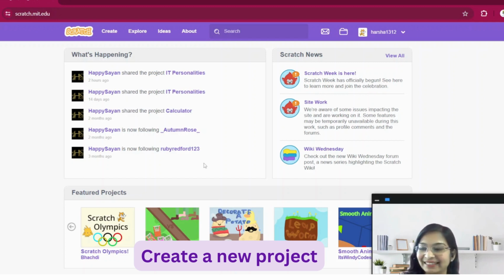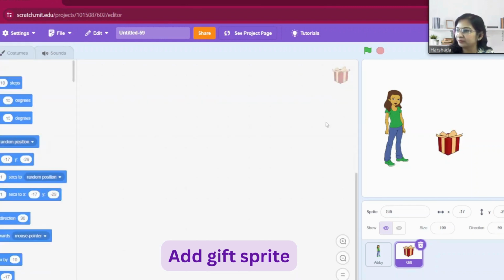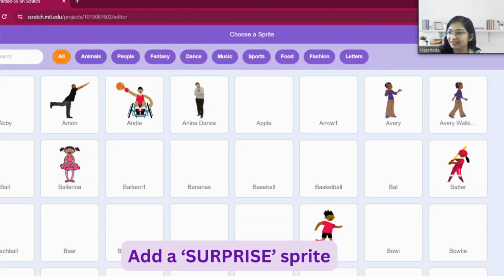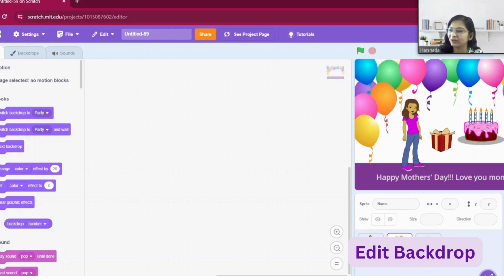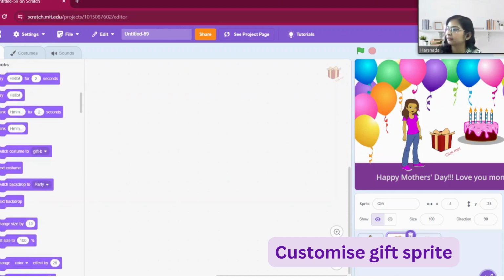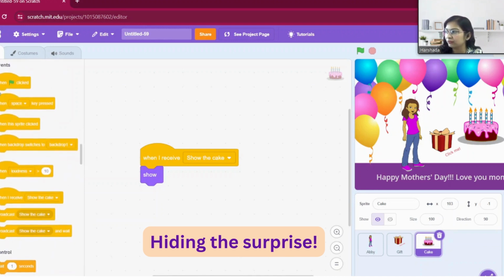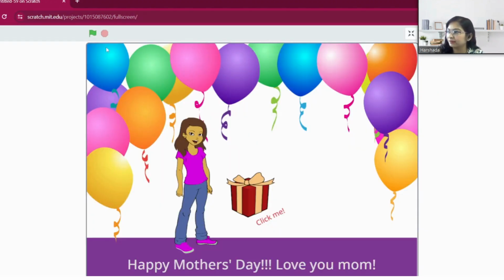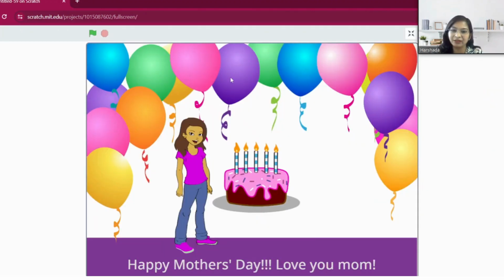From Scratch with Love: DIY Mother's Day Card in Scratch!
In this heartwarming tutorial, join us as we delve into the world of creative coding to craft a personalized Mother's Day greeting card using Scratch! Whether you're a seasoned coder or a complete beginner, this step-by-step guide will walk you through the process of designing a special card that expresses your love and appreciation for Mom in a unique way. From adding colorful graphics to programming interactive elements, we'll cover everything you need to know to create a one-of-a-kind masterpiece. Get ready to unleash your creativity and make this Mother's Day truly unforgettable with a handmade card made with love and code! Happy coding, and happy Mother's Day! 🌷💻🎨